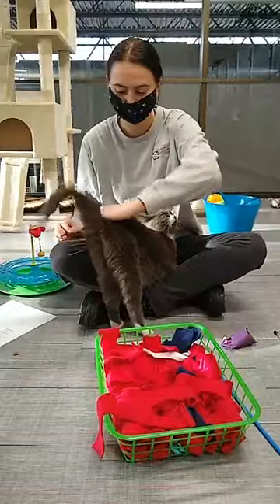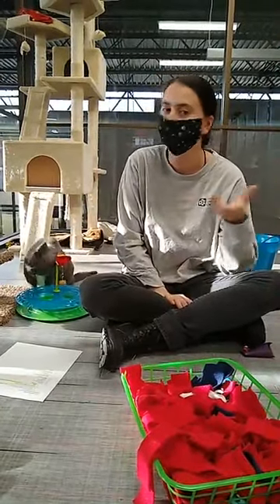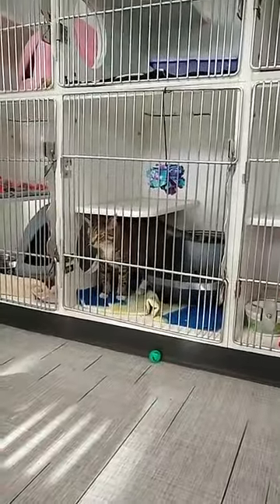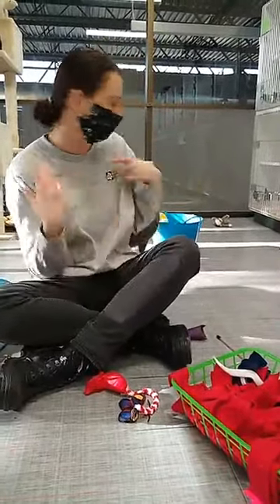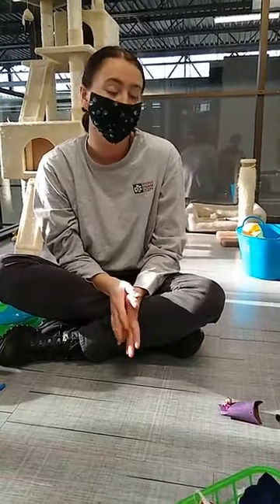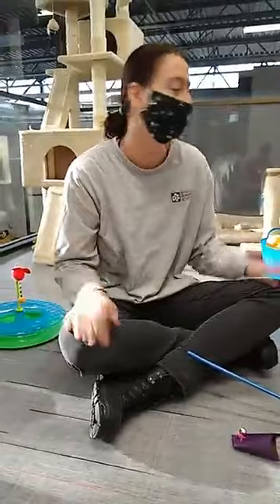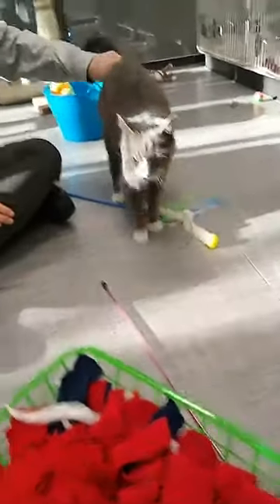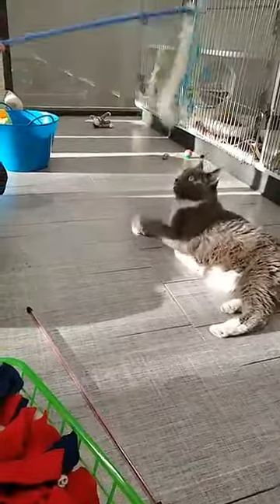Humane Ed Live! Cat Enrichment